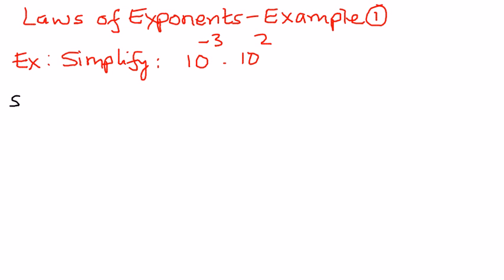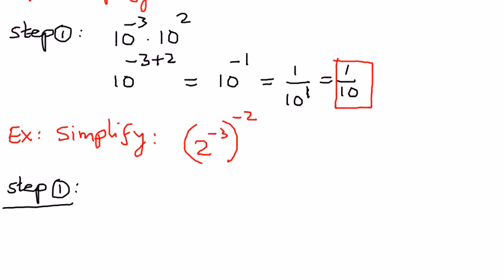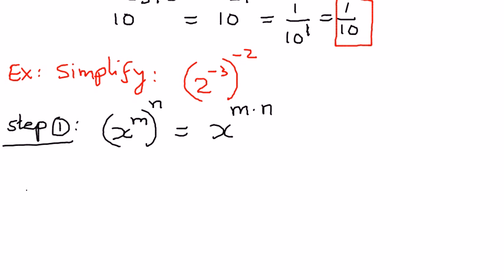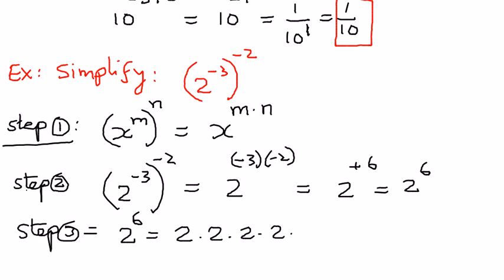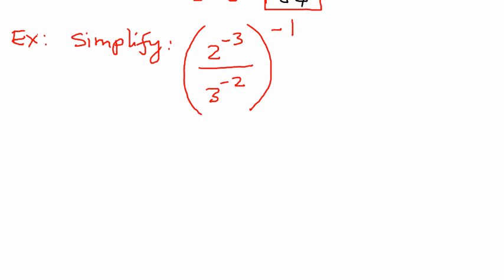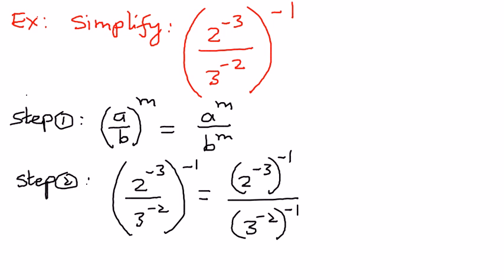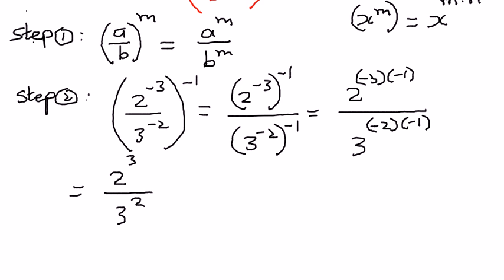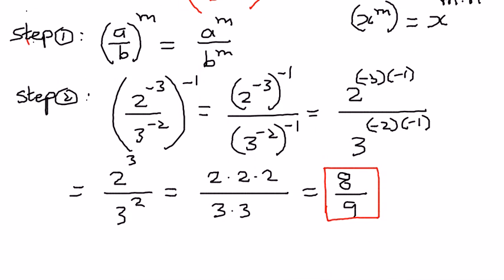Laws of Exponents Example 1